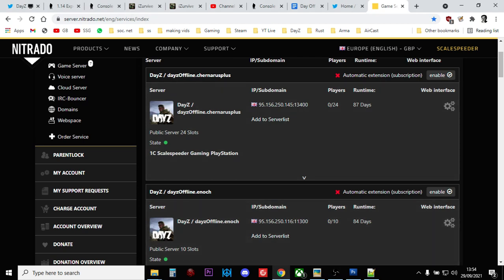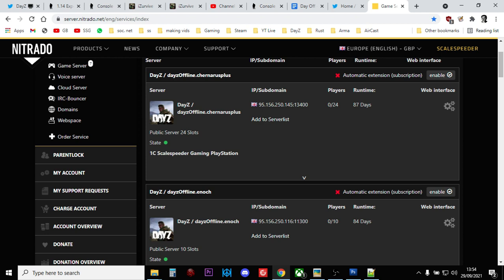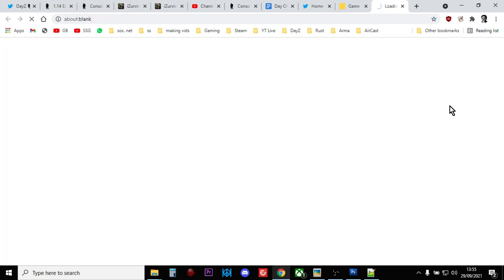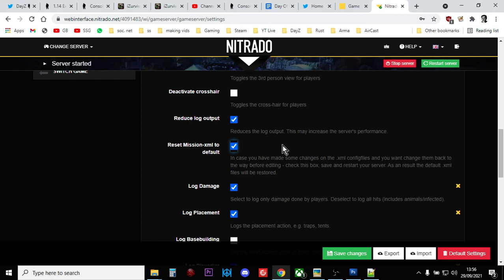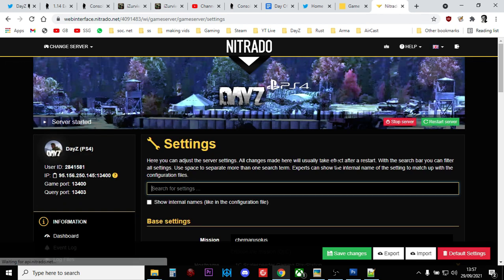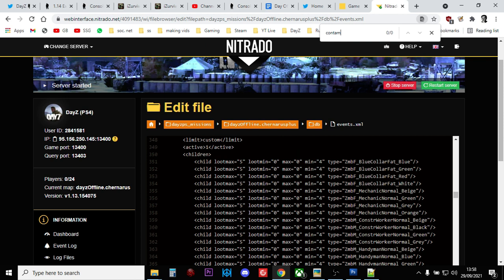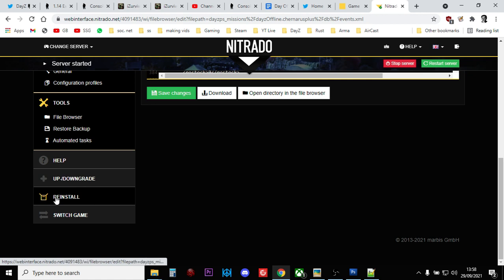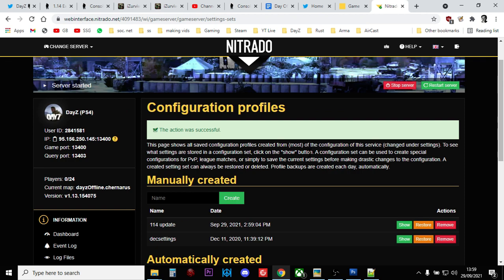How To Update Your DayZ Xbox PlayStation Nitrado Private Server To 1.14 Update XML Files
In this video I show you how to update your Nitrado Console DayZ server to the latest 1.14 XML files, and how to check that you have the new files, without wiping your players progress. (I also show you how to do a wipe by saving your configuration set-up and then re-installing)
Thanks, Rob.